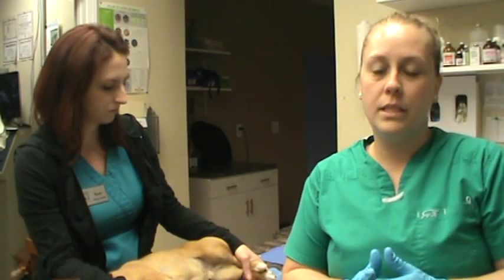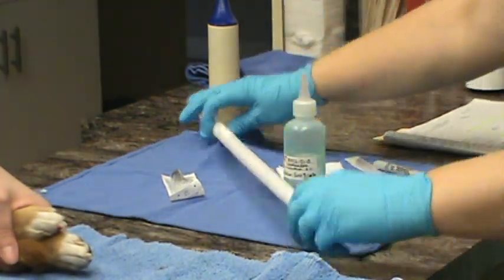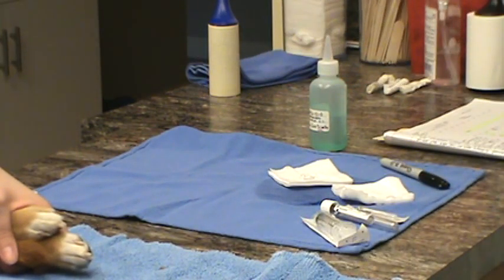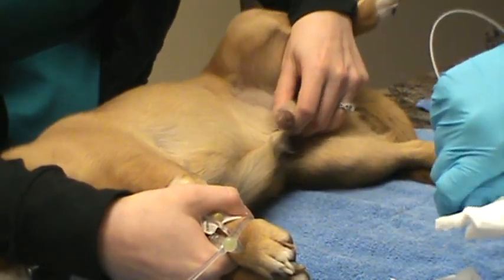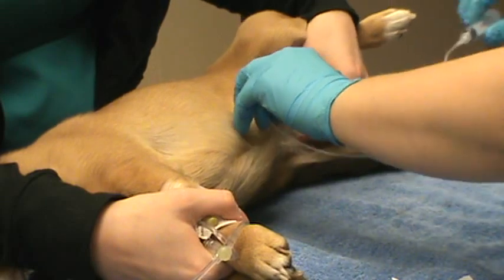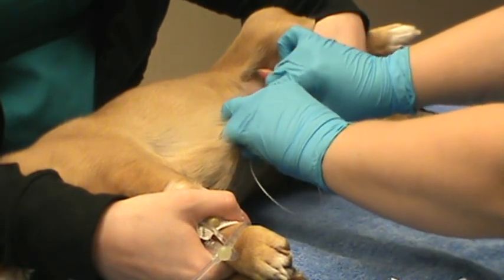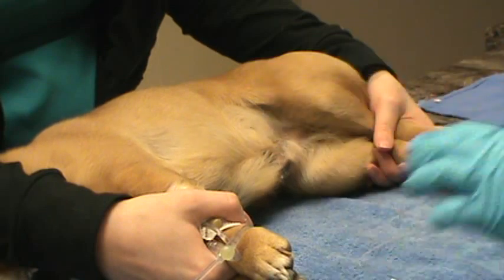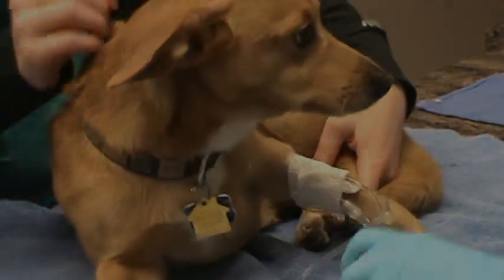VETT 220 Task 25- Urinary Catheter on a Male Canine Patient